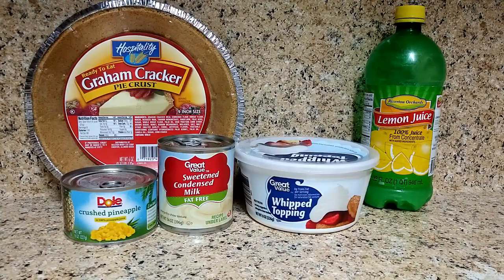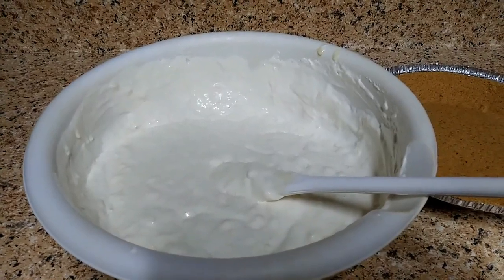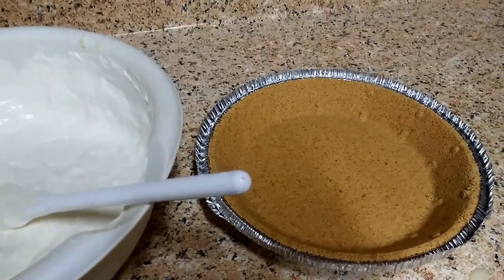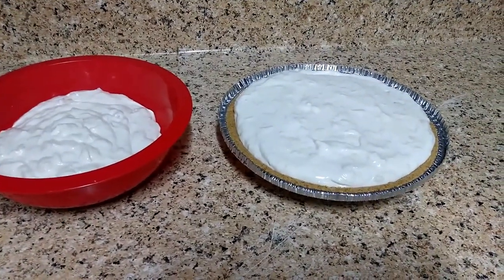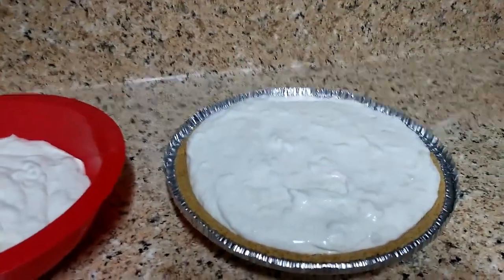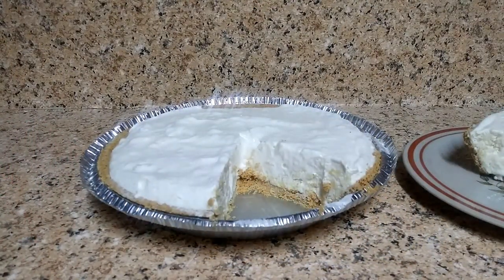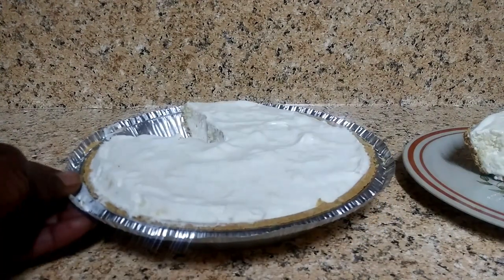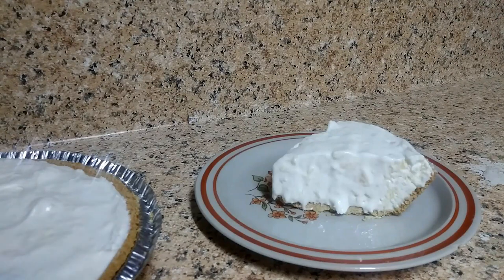Pineapple Lemon Icebox PIE Rich & Creamy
LemonPie Pineapple Lemon Ice Box Pie. This pie is going to give you the pleasure of a rich, creamy, delicious treat. Can be made in minutes and chilled for later. This pie will keep for a week but definitely WILL NOT last that long.

Thank You for taking the time to cook with me.

Please do share any ideas and suggestions on other recipes that you may enjoy.

We also have a FB Food Group called Easy Food Recipes with more recipes and you can also post recipes of your own

Other Recipes You May Enjoy!!!

For anyone also new and trying to start a Youtube Channel this is an link to Tube Buddy that provide all the tools and then some to get started with your channel all in one place.